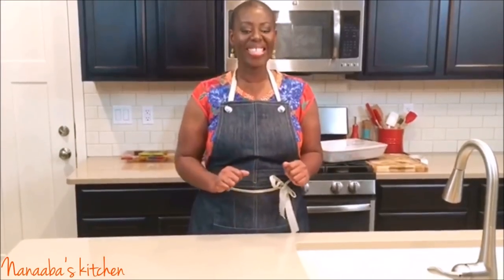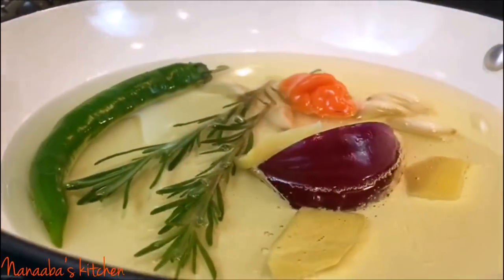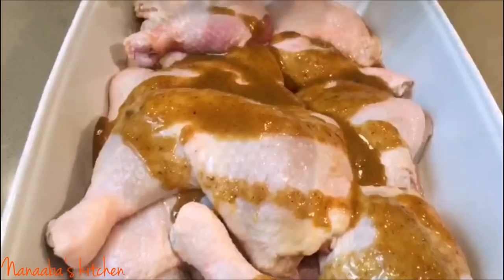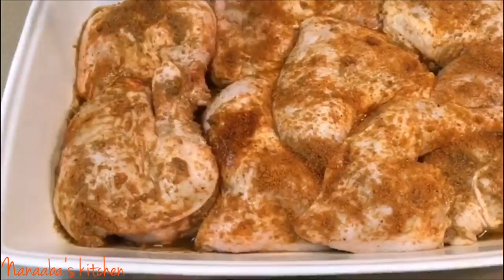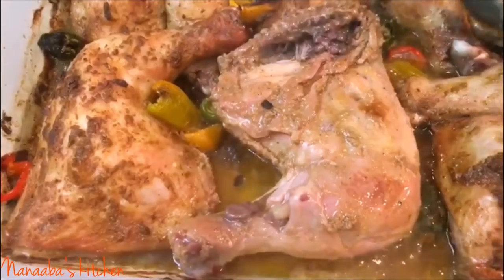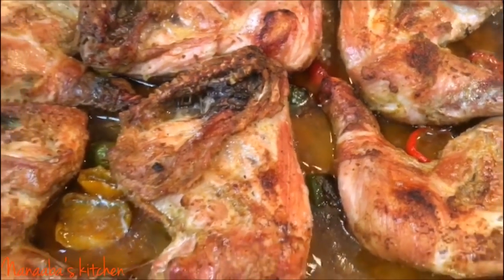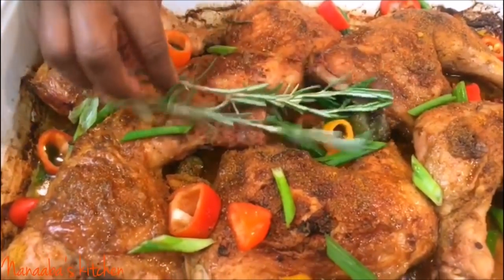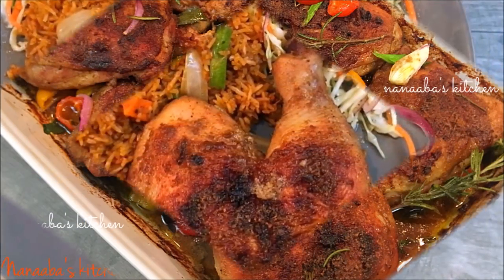How to make the ULTIMATE OVen BAKeD CHicKeN✔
Ingredients:

* 8 chicken quarters

* 1 cup of oil (any preferred oil)

* 1 sprigs of fresh rosemary

* 5 cloves of garlic

* 1/4 red onion

* 15 grams ginger

* 1 habanero chili

* 1 cup suya spice mix or rub

*salt to season (1 tablespoon)

*any fresh produce of your choice for garnishing (for best results, use aromatic fresh produce such as bell pepers, spring onions, red onions, rosemary, seranno chilis)
2 Serrano chilis

Recipe:

clean chicken throroughly, making sure to remove excess fat, skin, and feathers. Then, prepare marinade by heating up the oil over low heat, add all fresh aromatics as shown in the video, and cook slowly, and gently for 20 mins till caramelized. Next, let oil cool down to room temperature, and combine all caramelized aromatics in oil, with half of the oil, 3/4 cup of suya and blend till a smooth marinade is obtained. Pour mixture onto chicken, season with salt, massage chicken with marinade, till all the chicken pieces are completely coated with the marinade, and sprinkle more suya onto the chicken, cover with a cling film and marinate overnight in your refrigerator.
Next day, remove cling film, add fresh produce of your choice as stated above, and bake in oven for 20 mins at 450 degrees Fahrenheit, then remove from oven, and flip all chicken pieces. Your inner temperature in each chicken piece should be at least 160 degrees Fahrenheit for thorough cooking. Put back into oven and broil for 5 mins, remove, and flip again, add garnish or your choice, drizzle each chicken with left over flavored oil, more suya, and broil for another five minutes for skin to gain a crackled texture, and consistent caramelized color throughout.
Served in this video with my party Jollof rice and coleslaw.

Suya spice mix has been incorporated into this recipe for a nutty and deep flavor. Suya is a West African spice rub with a roasted peanut/groundnut base, and is combined with multiple aromatic African spices such as calabash nutmeg, grains of selim, ginger, garlic, chilis, etc. In the absence of suya, please use 1 tablespoon of peanut butter, 1/2 teaspoon of ginger powder, 1/4 teaspoon of granulated garlic, seasoned salt/1 chicken bouillon, 1/5 teaspoon of nutmeg and 1/2 teaspoon of aniseed.